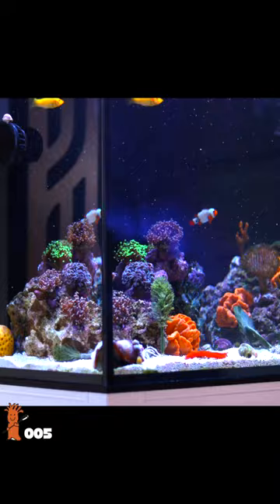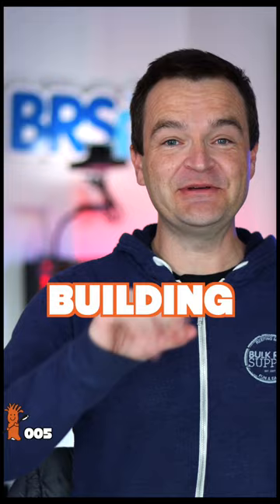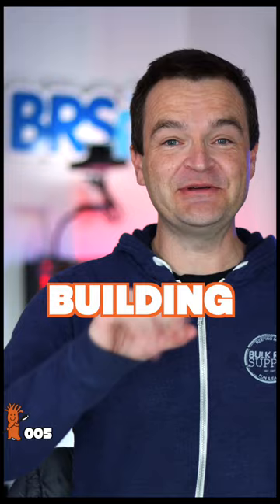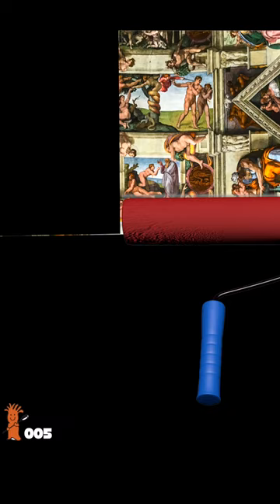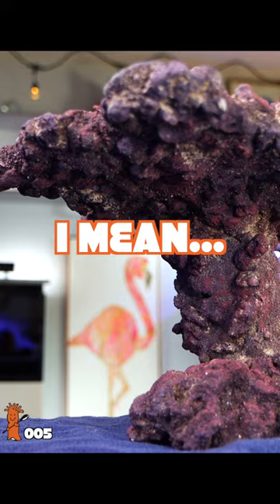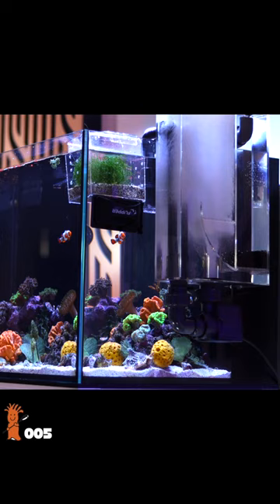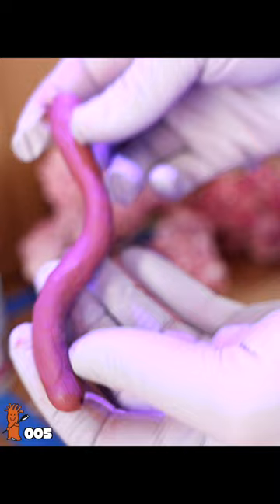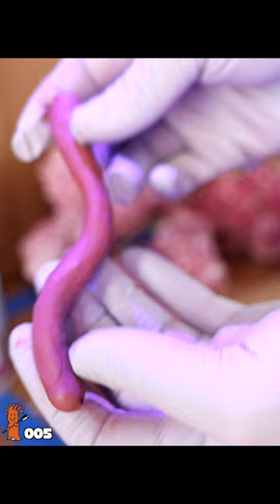3 Aquascaping Tips to Make Your Reef Tank POP!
What makes a saltwater aquarium's aquascape GREAT? Follow these 3 tips to perfect your aquascaping game!